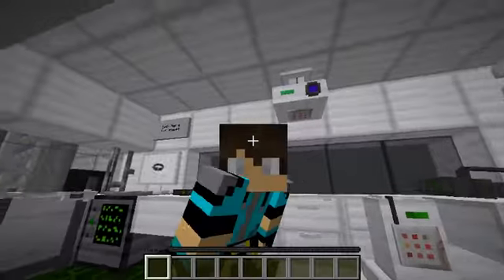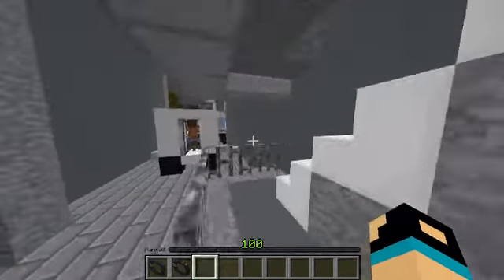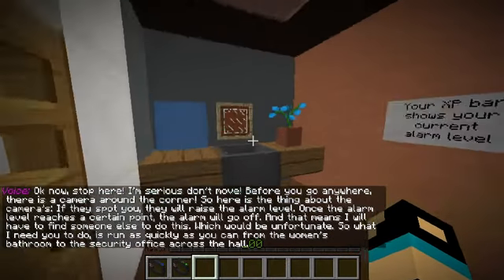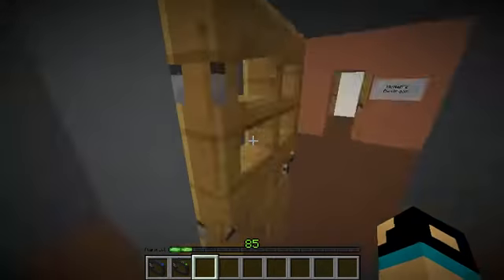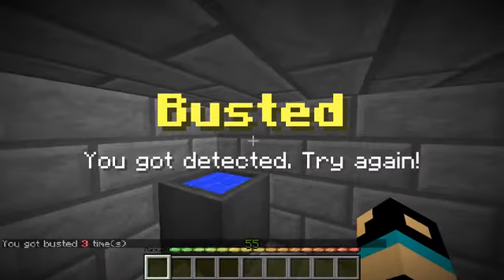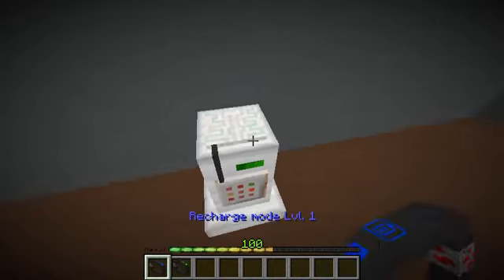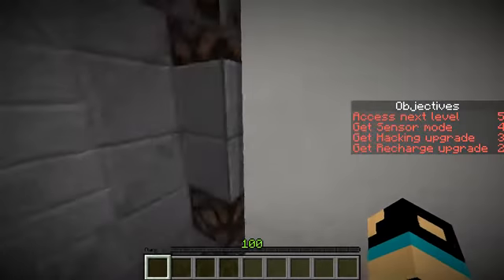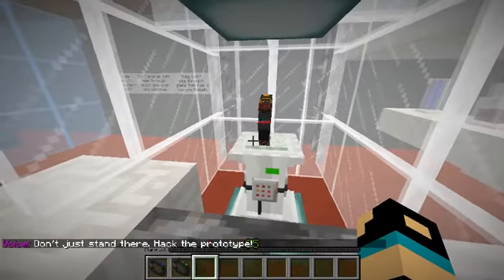Minecraft: The Heist: Gameband+Minecraft=This - Part 1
Welcome to another video! Today we will be playing The Heist!

Hi